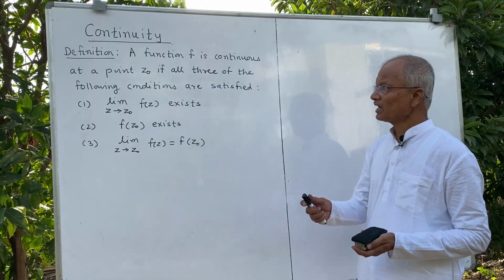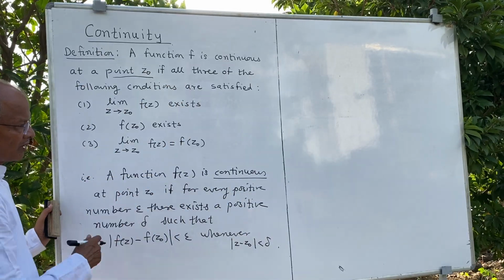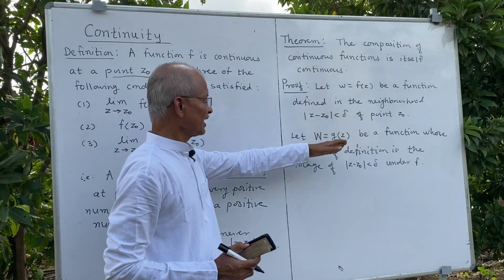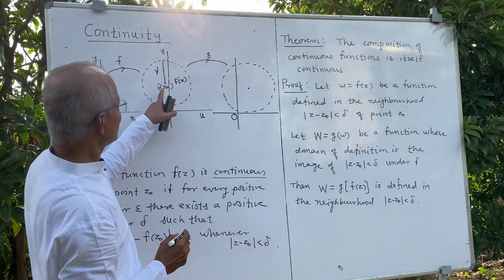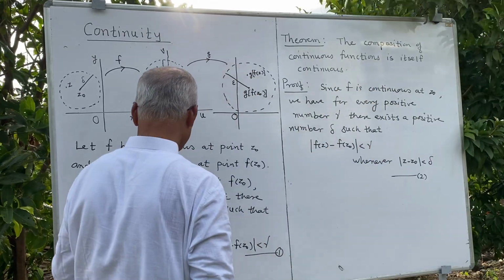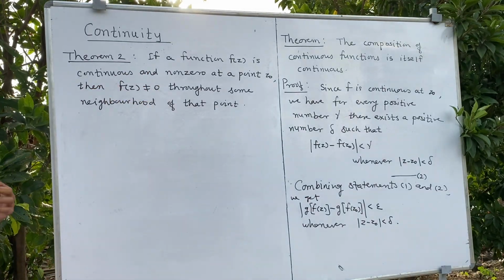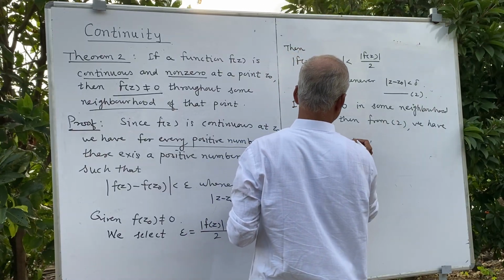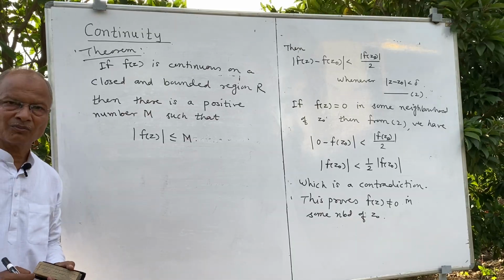Continuity of Complex Valued Functions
In this lecture Continuity of Complex Valued Functions is defined and explained. The theorem “ Composition of continuous functions is itself a continuous function” is proved.

For this course the book followed is:
James Brown and Ruel Churchill: